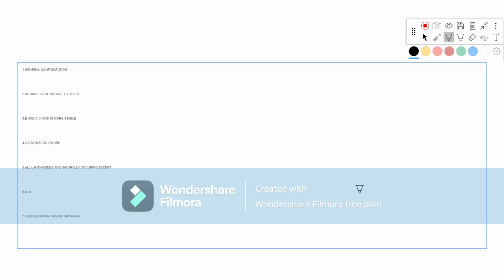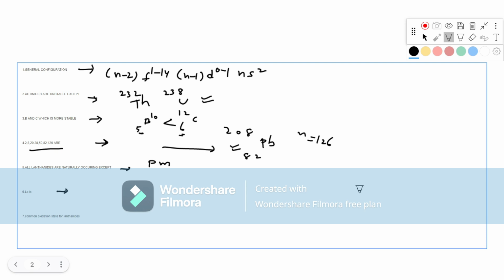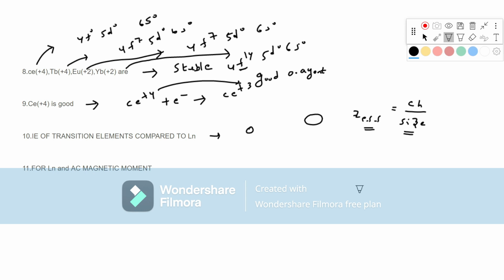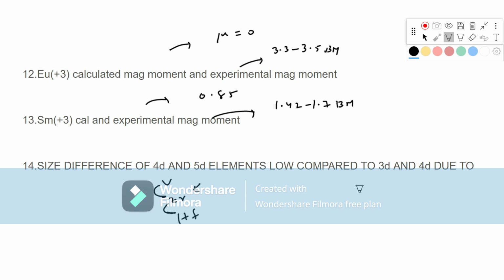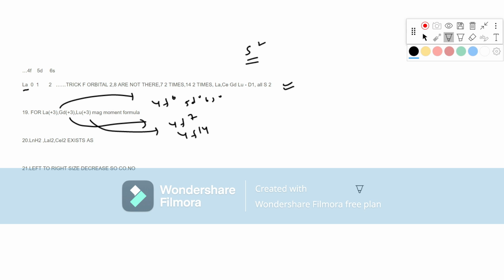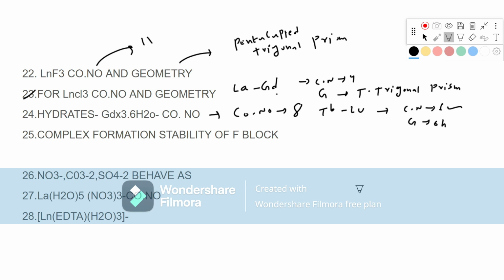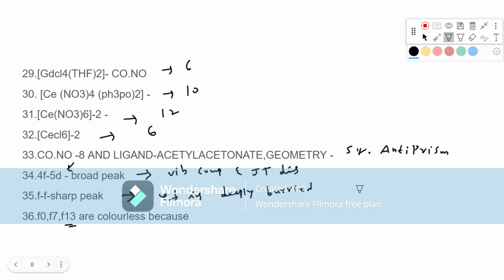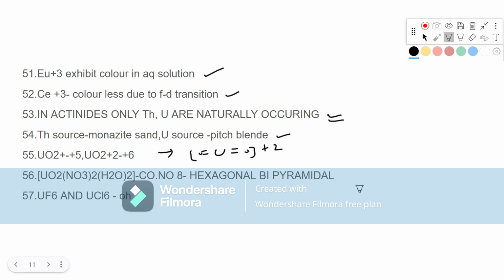F BLOCK ELEMENTS in 57 points| complete revision| 30 minutes| quick revision| short notes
f block elements trick, f block elements, f block elements learning trick,f block elements electronic configuration trick, f block elements for csir net, f block elements by krish chemistry
magic numbers| stability of nucleus| shielding effect| magnetic moment | colors of lanthanides| electronic configuration | f block elements one shot | f block elements in 57 points | d block elements